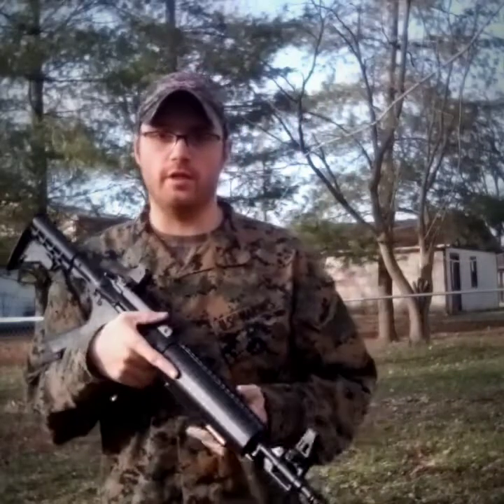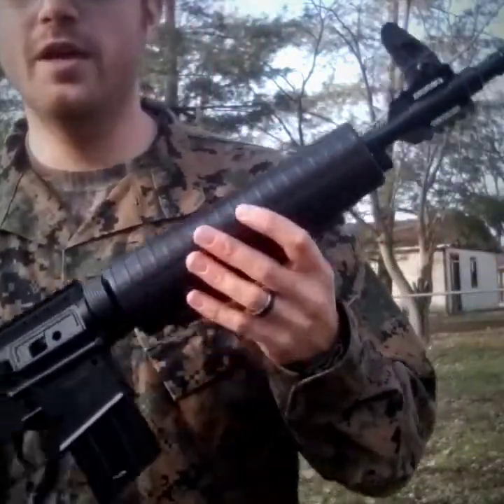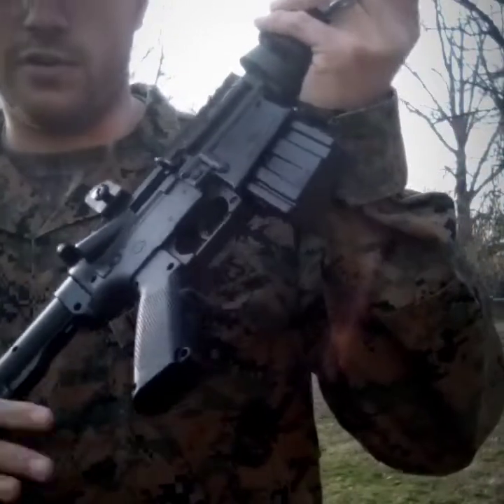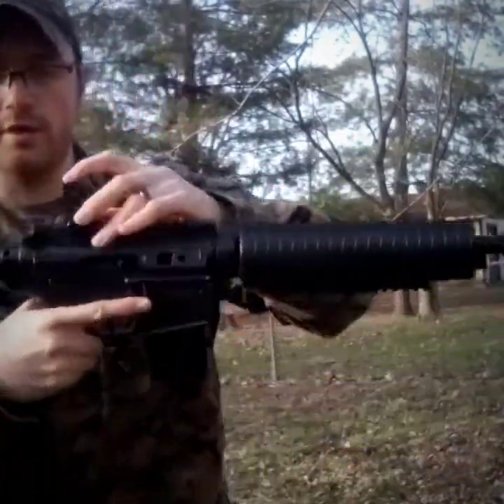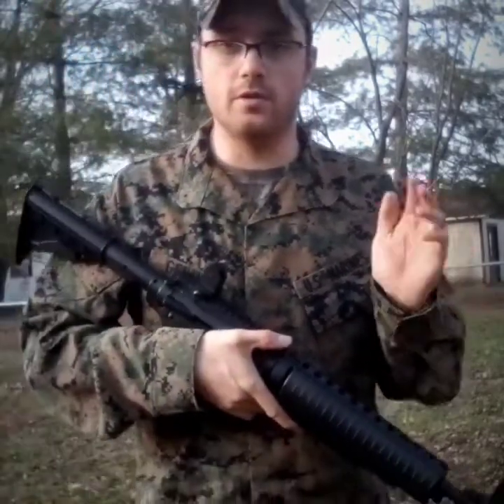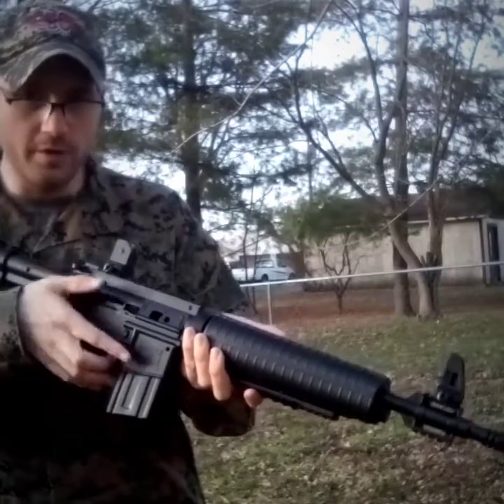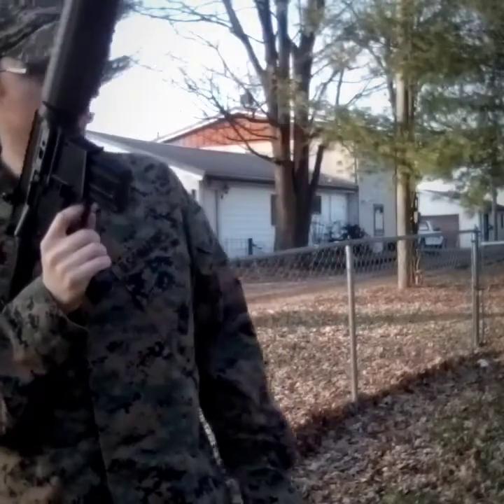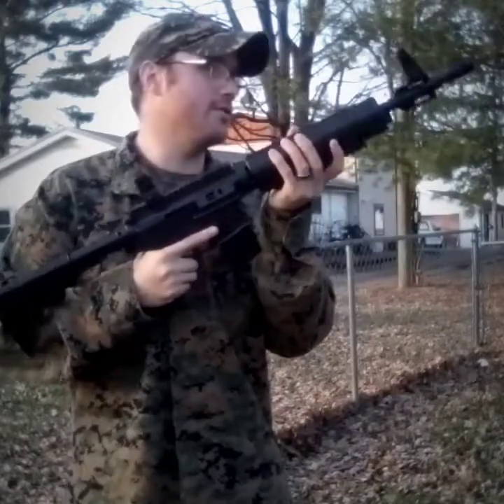CROSMAN M4177 TACTICAL AIR RIFLE REVIEW!!!!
It's been awhile but here's another airgun review by crosman